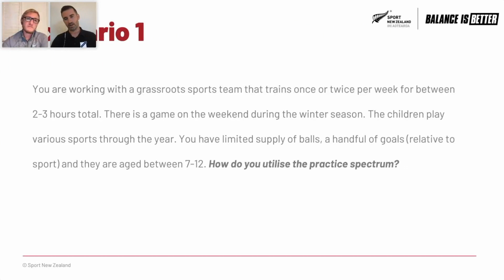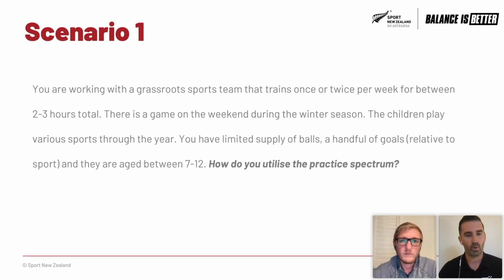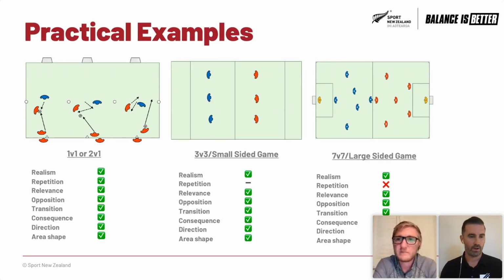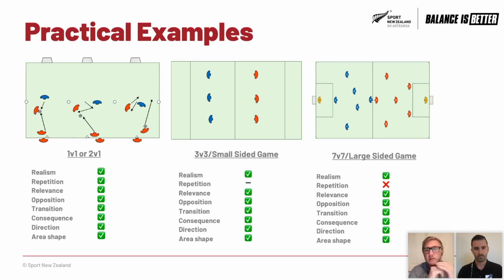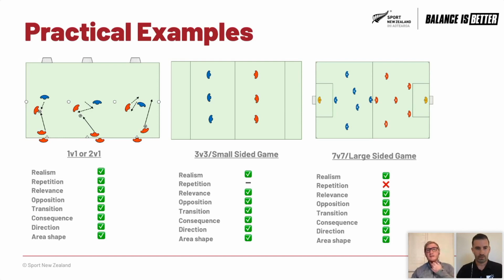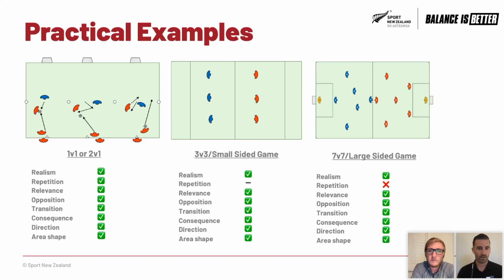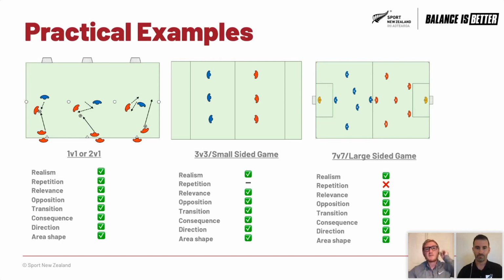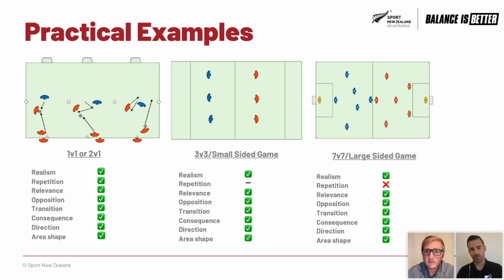Working with U7-12 Players: What kind of practices might I include? - Balance is Better